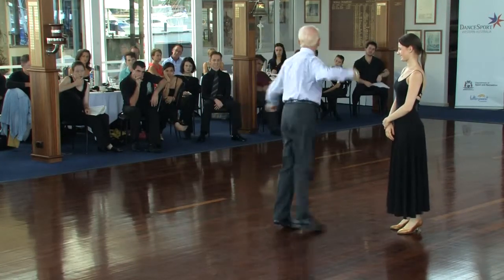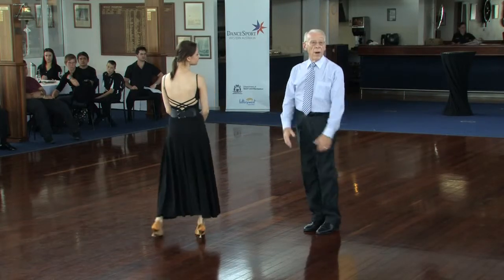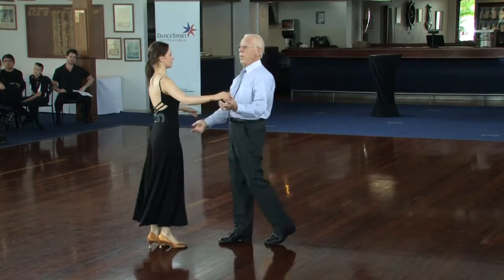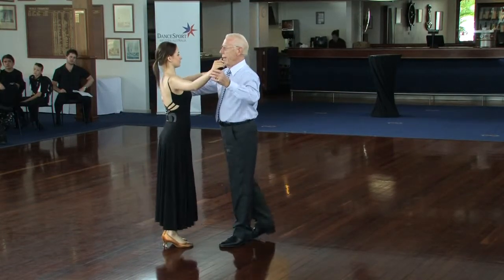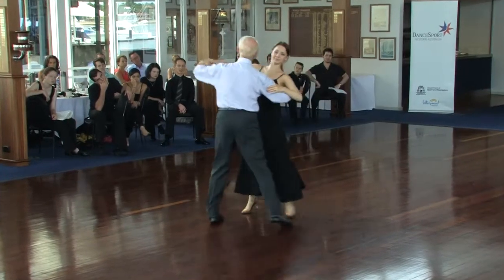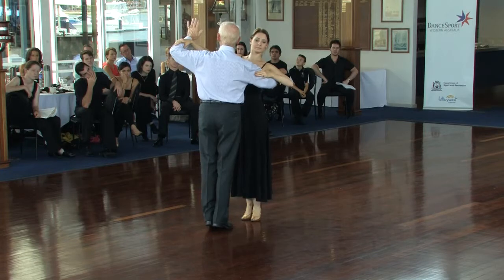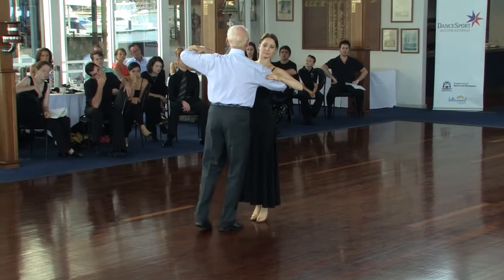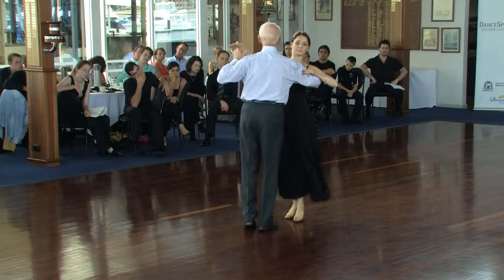03 Anthony Hurley 04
This lecture was part of the DanceXplo 2013 held in Perth Western Australia on the 10th of March 2013